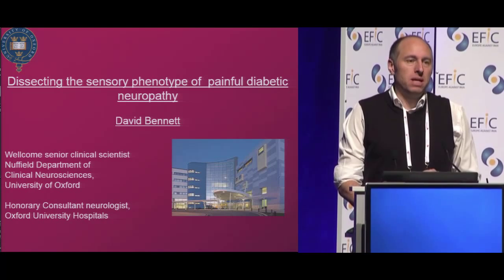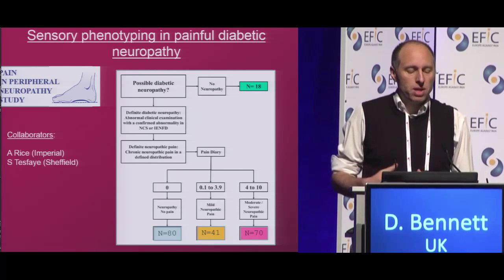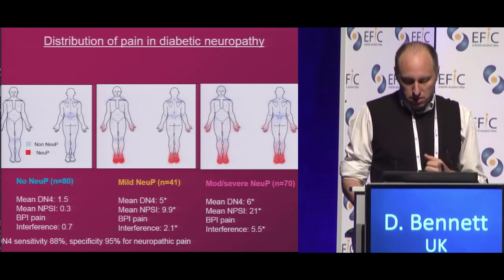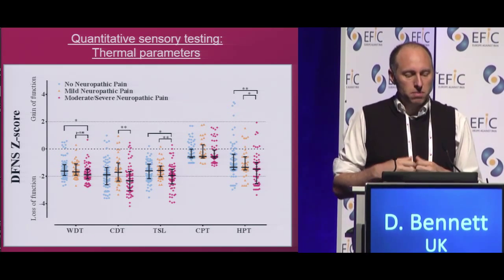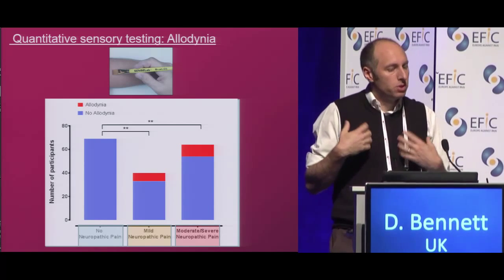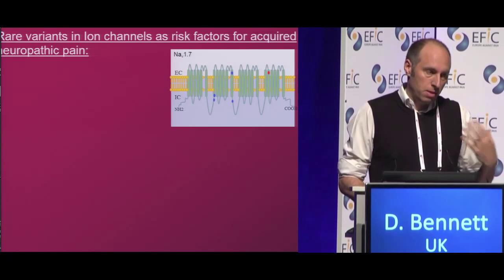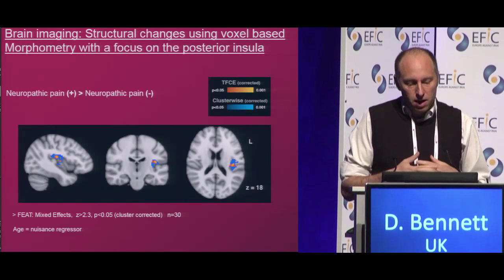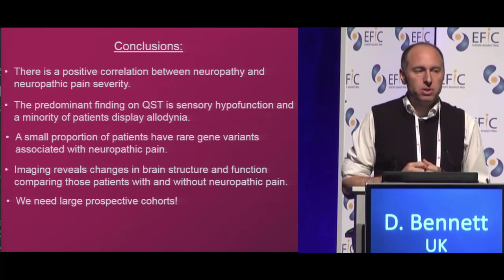Similarity and difference between painful and non-painful diabetic neuropathy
D.L.H. Bennett, UK